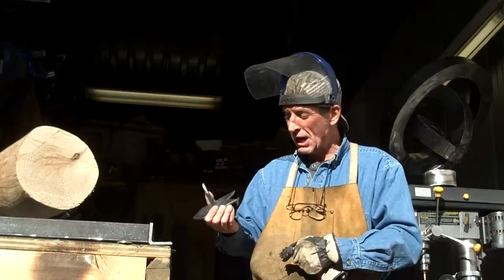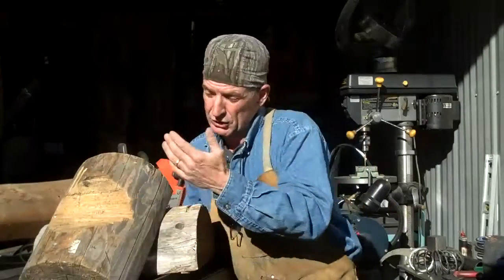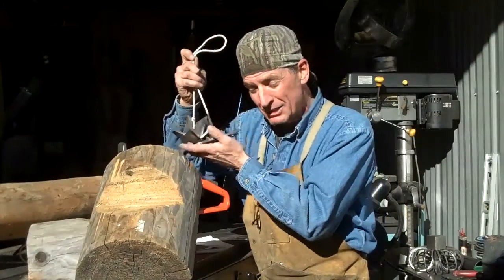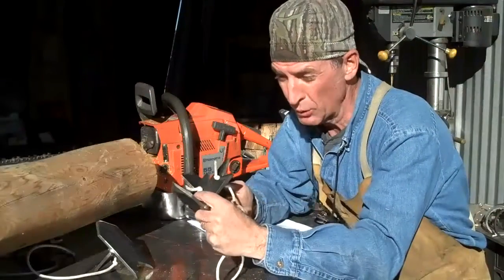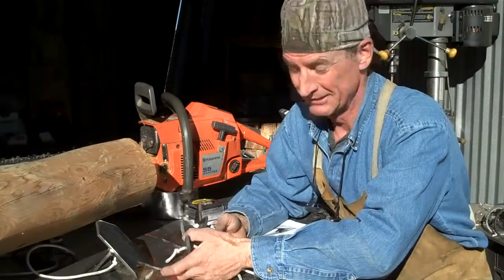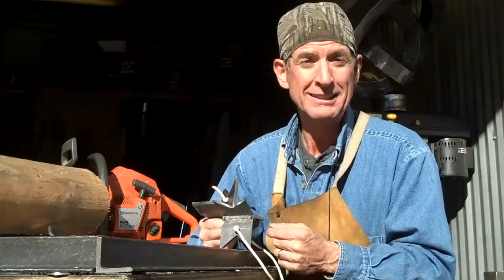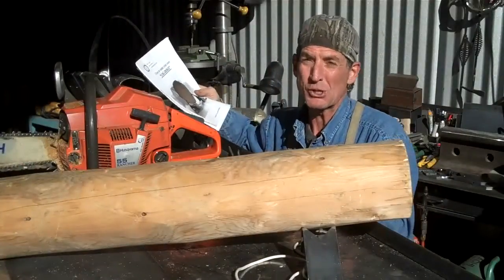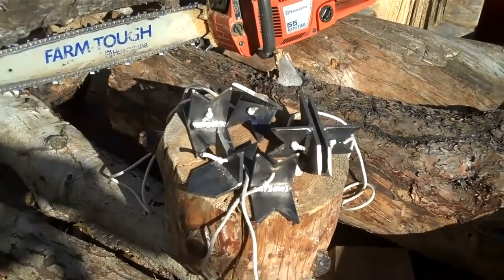Log Dogs Log Furniture Tools by Mitchell Dillman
Watch "Log Dogs Log Furniture Tools by Mitchell Dillman" and learn all about these handy little log furniture working tools.